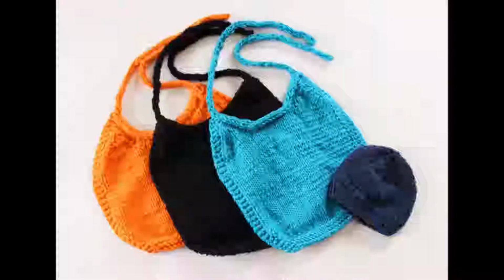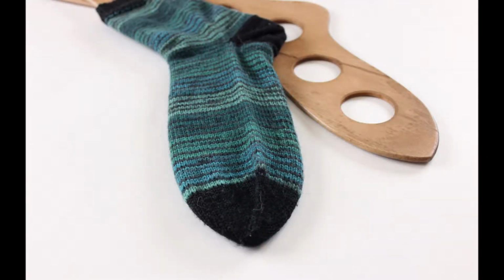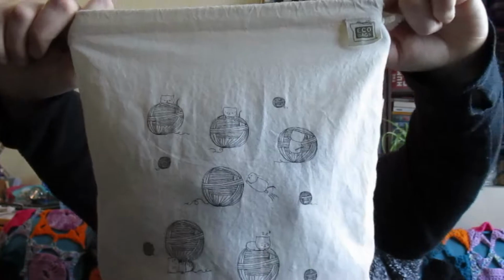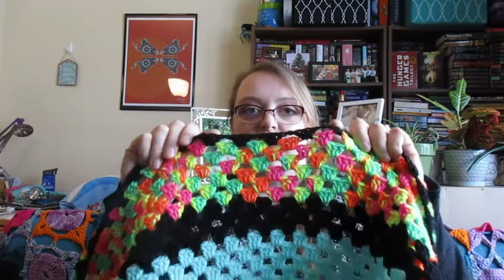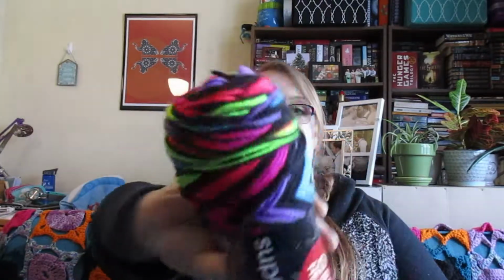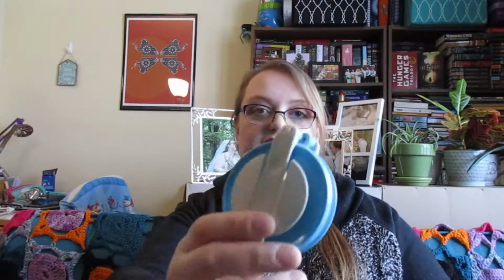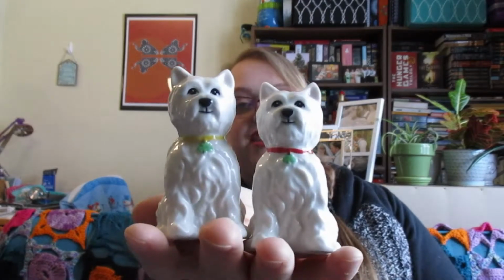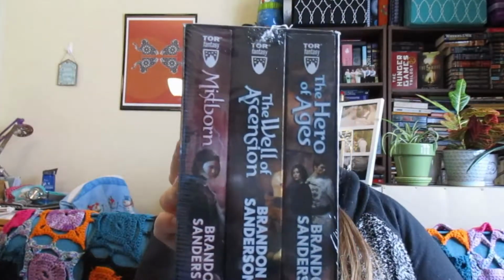Wooly Mastadon Creates: Episode 4, 2019 Goals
Thanks for tuning in to the fourth episode of the Wooly Mastadon Creates podcast. This episode I'm sharing several Christmas gift FOs along with my 2019 goals. Enjoy!